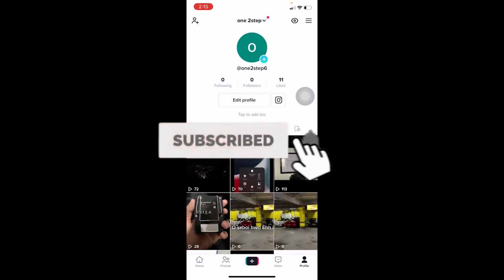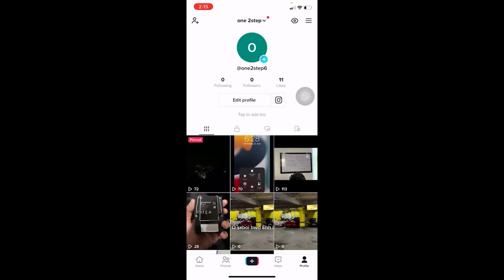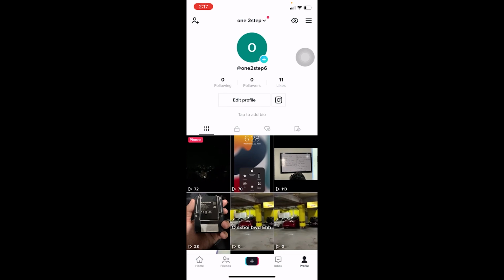TikTok Stuck on 0 Views? How To FIX TikTok Stuck At No Views (Quick & Easy!)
Learn how to fix tiktok stuckc on no views in 2022.
Confused about how to fix tiktok video stuck on 0 views? This video explains the exact steps on how to fix tiktok video stuck at no views. Make sure you watch the video till the end to learn it in much detail.